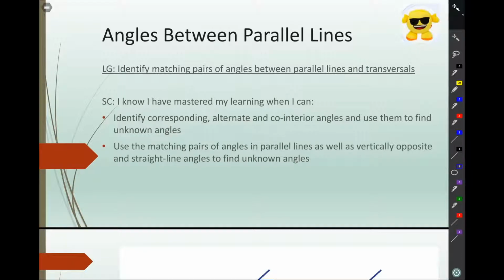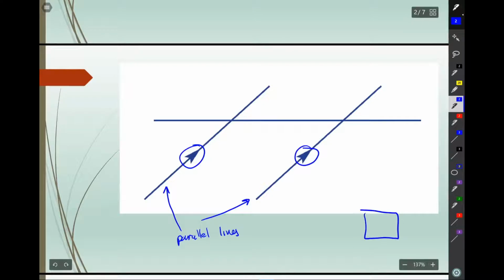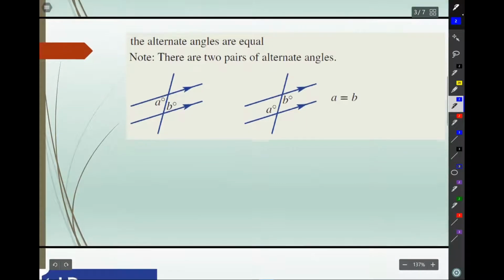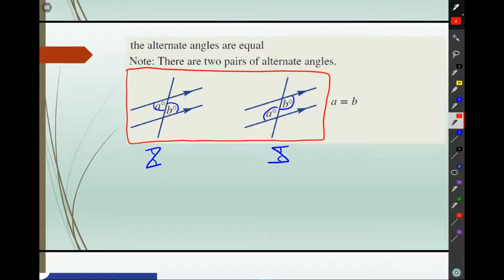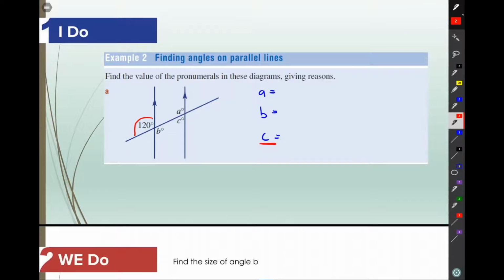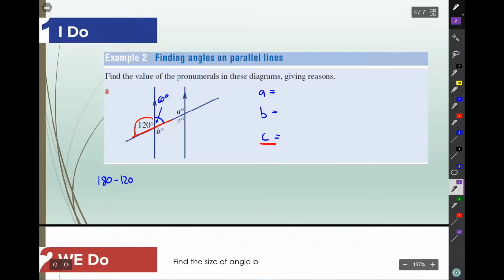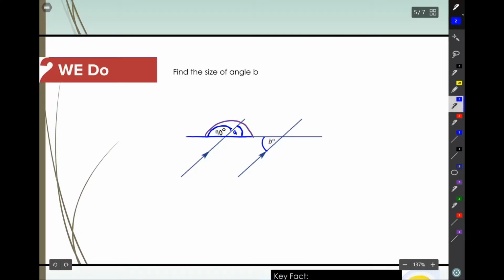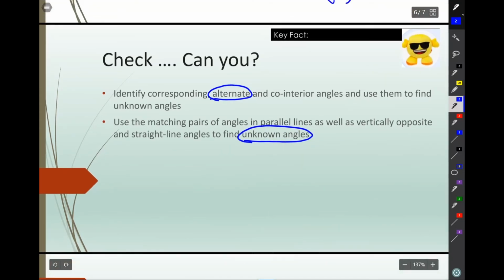Parallel Lines - Alternate Angles